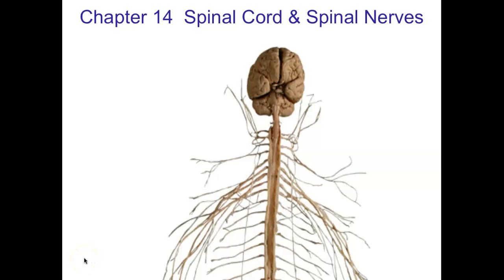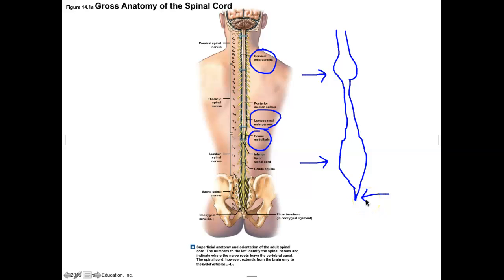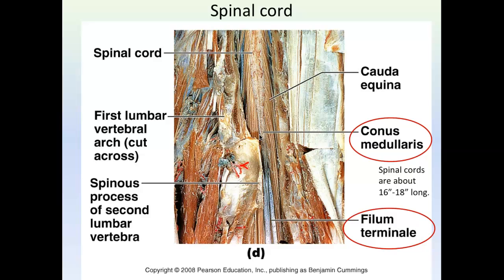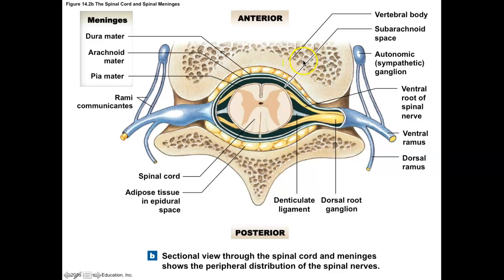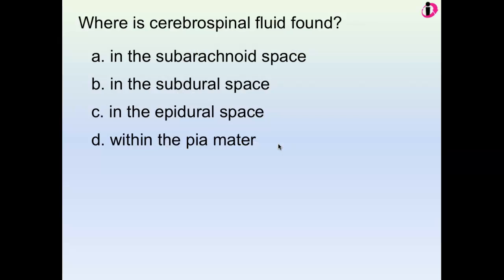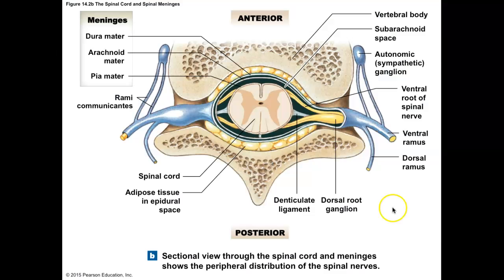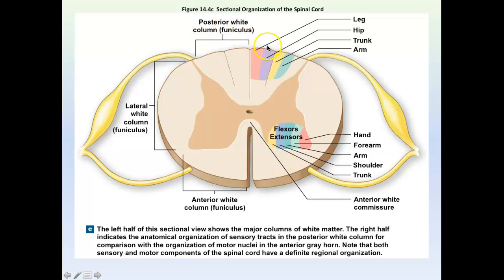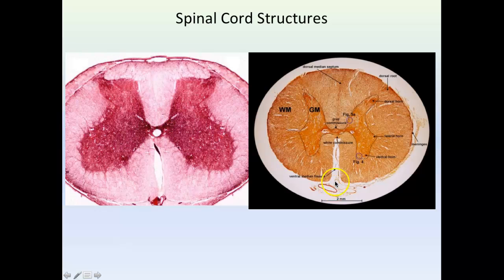Brockmann Chapter 14 Spinal Cord Part 1 Gross Anatomy